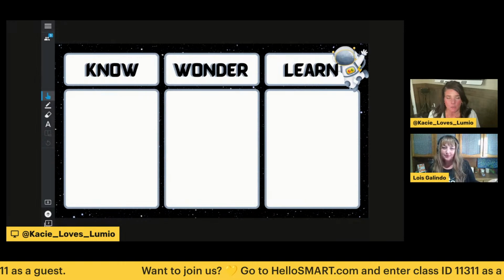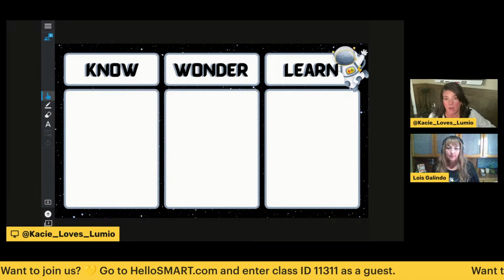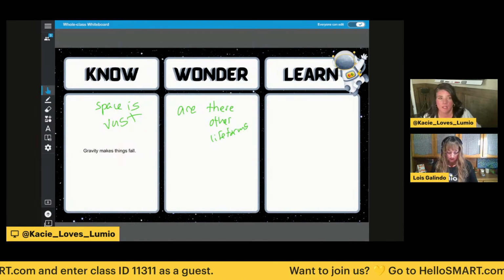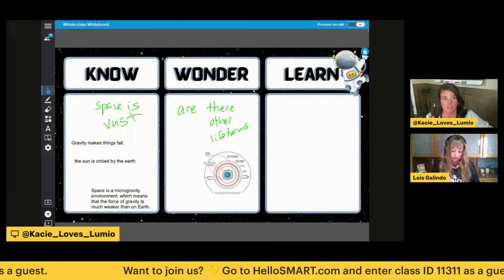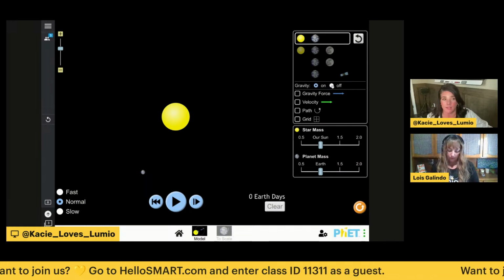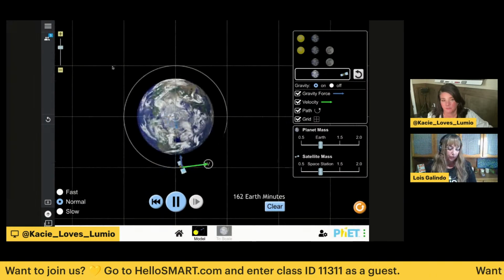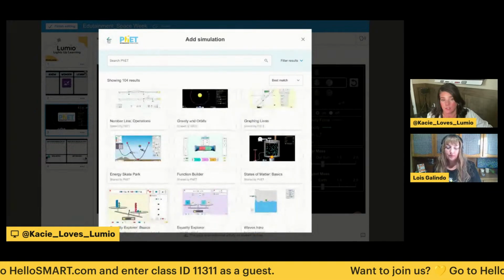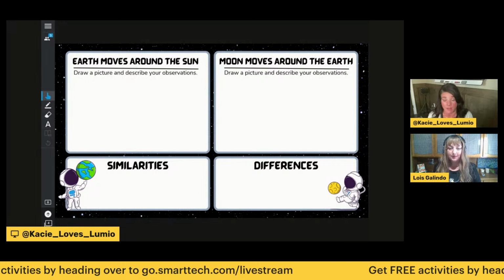Out of This World Lumio Live!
Join the Lumio team LIVE TODAY for a 10-minute out-of-this-world livestream! Explore our awesome collaboration with PhET Simulations and receive take-away resources.

Receive take-away resources for your classroom, and find more great resources